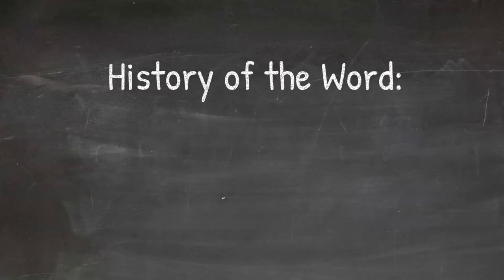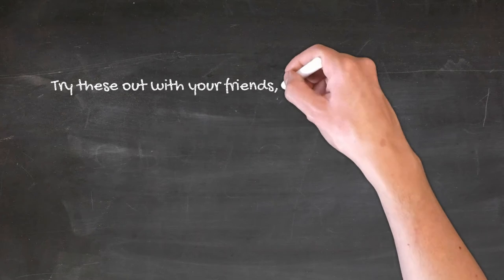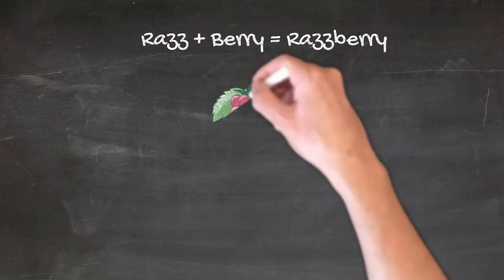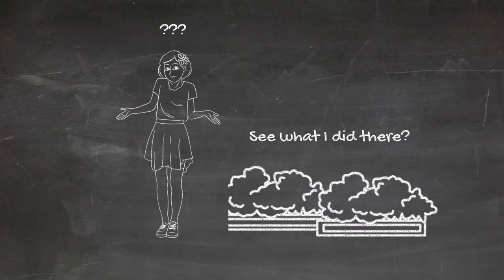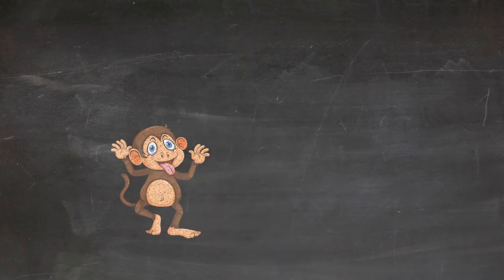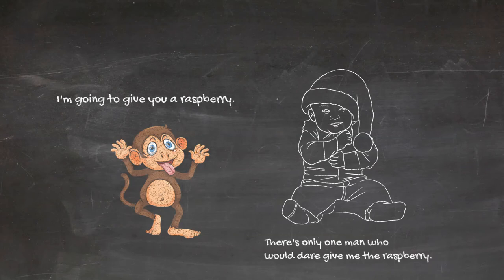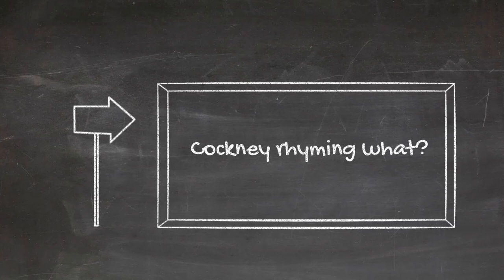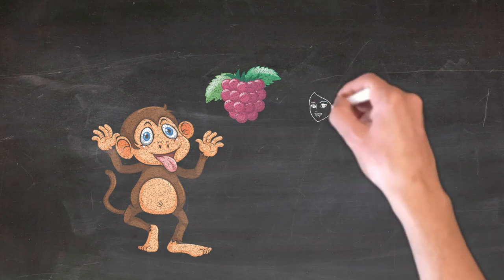History of the word Razz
Special thanks to:
Vecteezy for making some of the art possible.